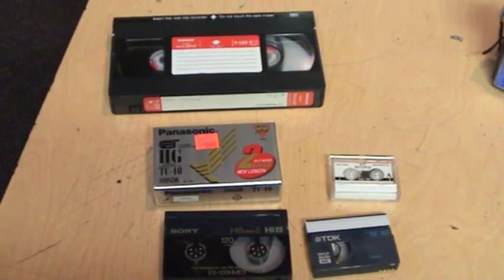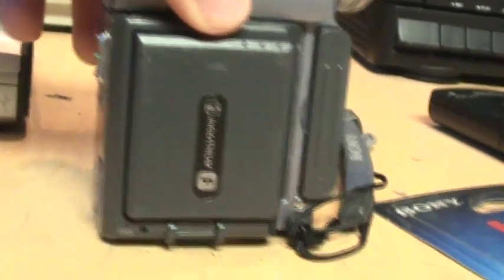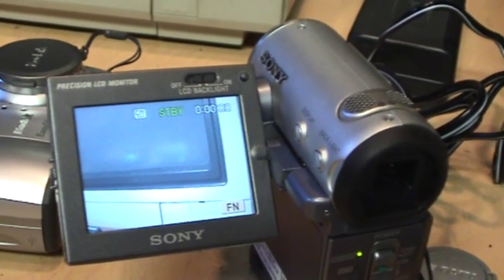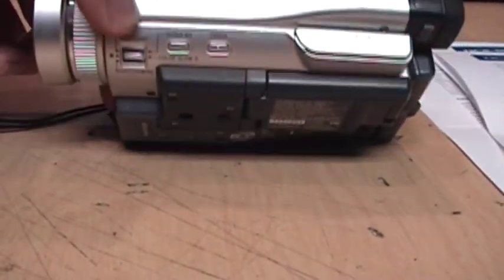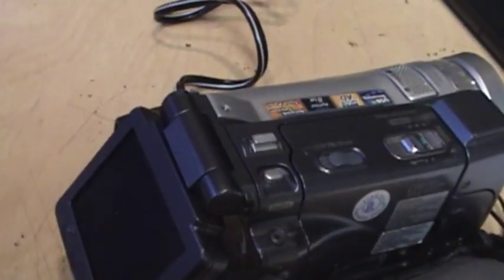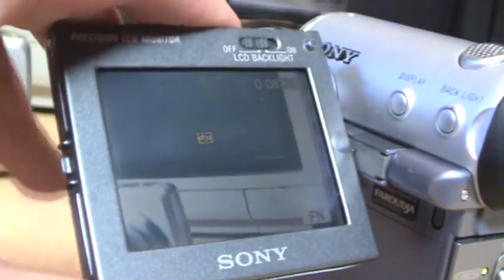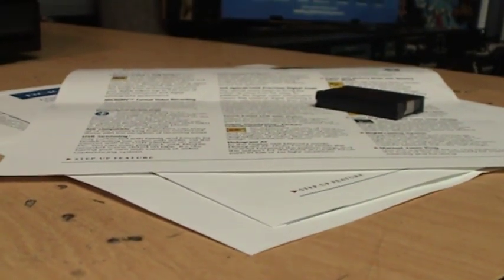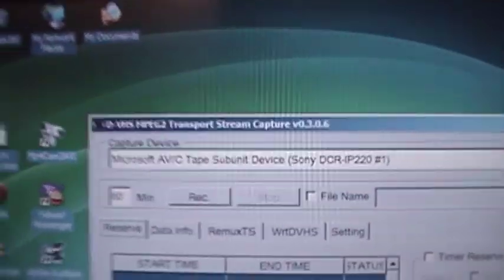MicroMV: The world's smallest videotape format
Sony's MicroMV fits an hour of digital video onto a tape slightly smaller than an audio microcassette, and was a marketplace failure. I demonstrate two Handycams which use MicroMV tapes, the DCR-IP5 and DCR-IP220.